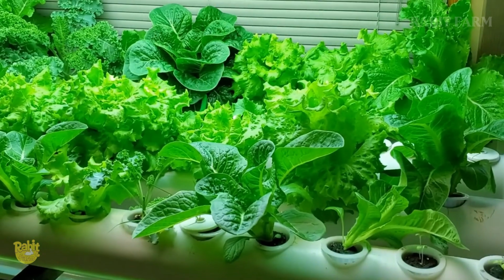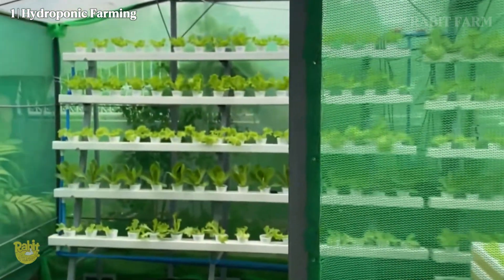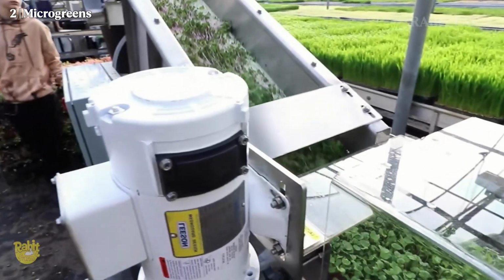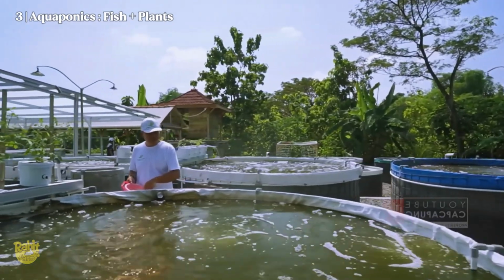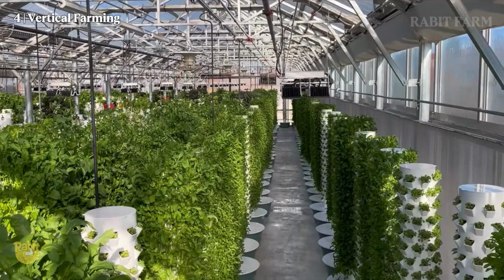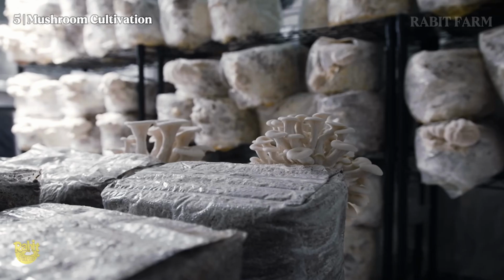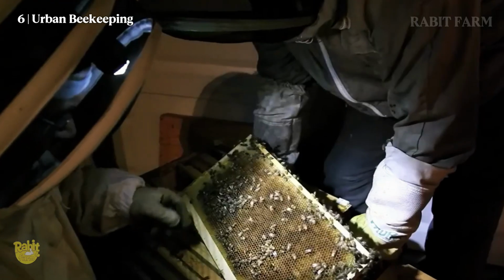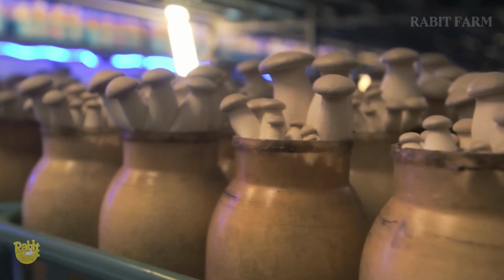7 Small Farm Ideas That Make $20,000/Month - No Large Land Needed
🌱 Want to start a farm but don’t have much land? In this video, I’ll show you 7 high-profit small farm ideas that can help you make up to $20,000 per month—even with limited space! 🚀

From hydroponics and aquaponics to microgreens and mushroom farming, these low-cost, high-return farming models are perfect for beginners, urban farmers, and anyone looking to start a profitable farm business.

💡 What you’ll learn in this video:
✅ The best small farm business ideas with real-life success stories
✅ How much profit each farm model can generate 📈
✅ Strengths & weaknesses of each method so you can pick the best one
✅ Tips to get started with minimal investment 💰

If you're interested in urban farming, hydroponics, vertical farming, or sustainable agriculture, this video is for you! 🌾